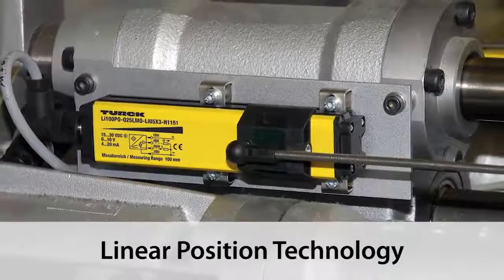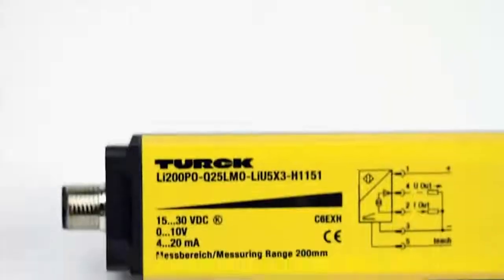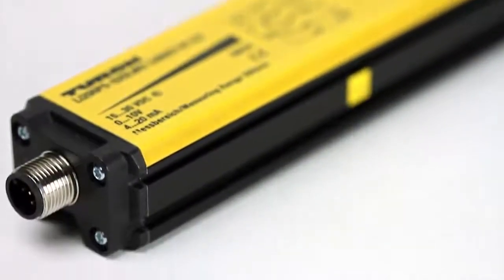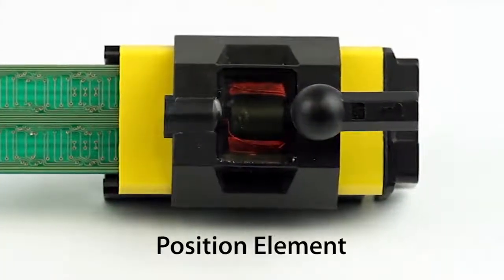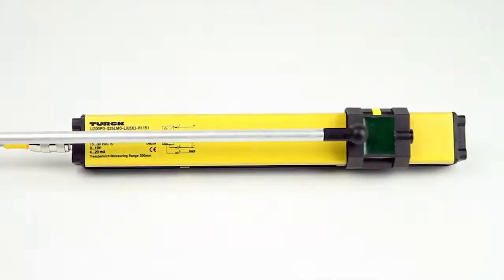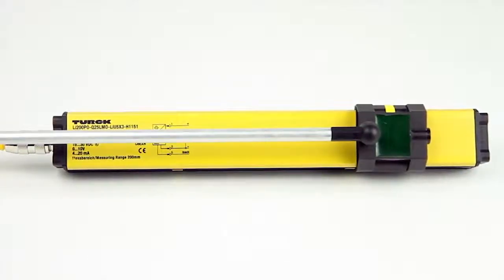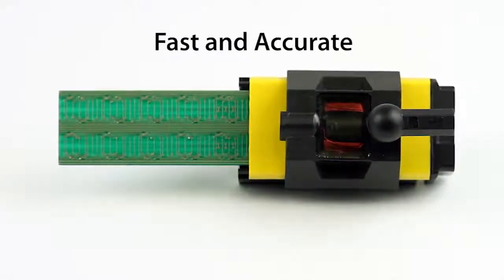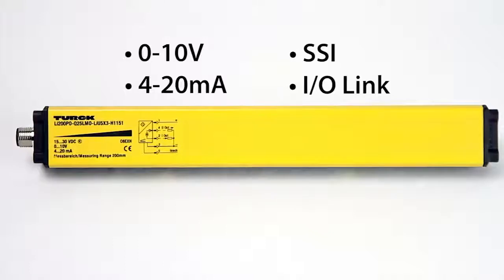TURCK Linear Position Sensors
Industrial applications increasingly use analog position sensing. The user is thus able to optimize production processes, simplify quality assurance and to  reduce production costs and failure rates. Position sensing systems are available in most varying designs and applications; from potentiometers, over magnetostrictive sensors up to high-resolution glass scales. The new inductive linear position sensor by TURCK operates on the basis of a completely new, revolutionary measuring principle. The positive features of standard measuring systems are combined and systematically developed further. The position is  not detected via a positioning magnet but via an inductive oscillating circuit. The sensor is thus completely immune to magnetic fields which are generated  by large motors for example. The inductive linear position sensor works wear-free, has short blind zones and excellent EMC qualities. Devices are available in lengths of 100 mm and more (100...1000 mm etc). The measuring range is adjustable via DIP switch or teach wire. Thanks to the extreme short blind zones,  the sensor is very compact. The two LEDs indicate the signal status, the position of the element as well as the operating voltage. The choice between different outputs types (0...10 V, 4...20 mA, IO-Link, SSI) and fieldbus connections as well as the large range of available mounting accessories increase the versatility of the new inductive linear position sensors even more.